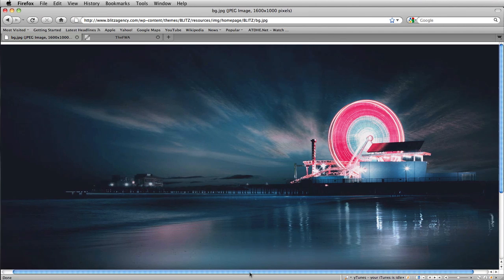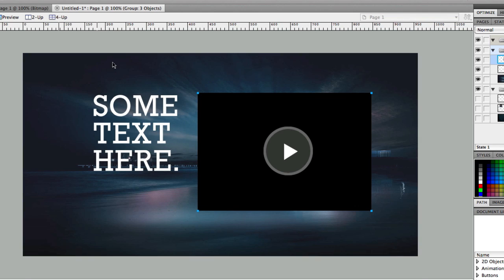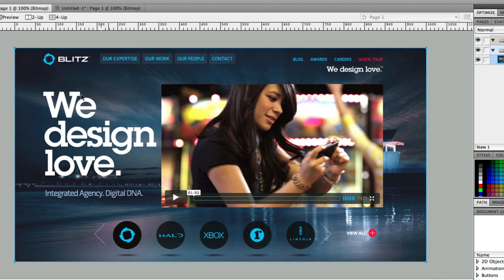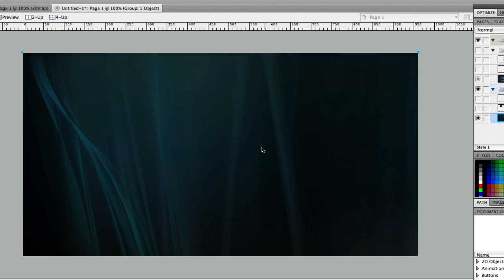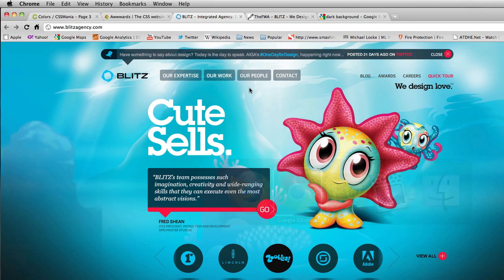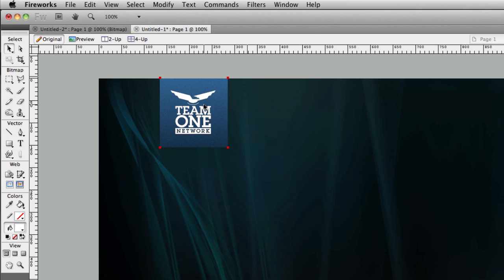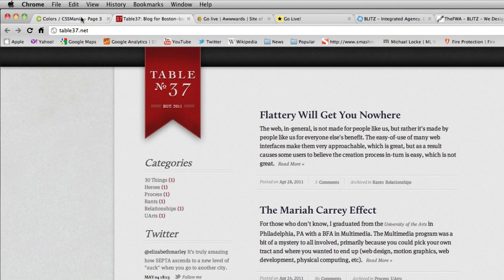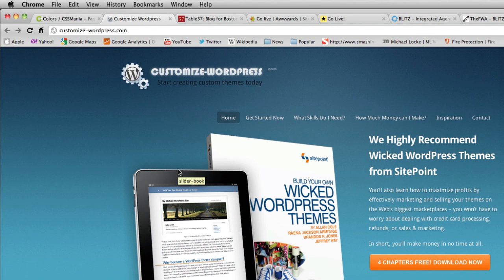Copying vs. Stealing in Web Design